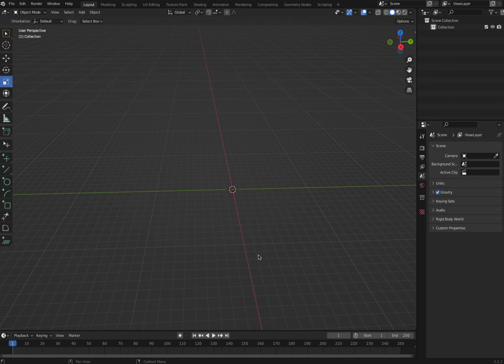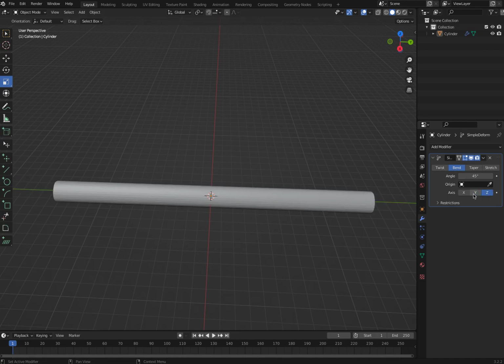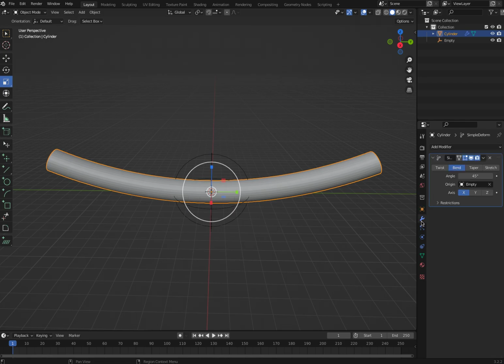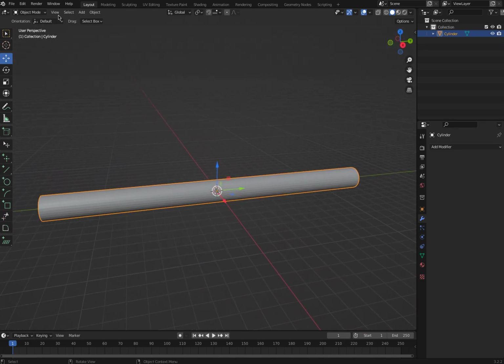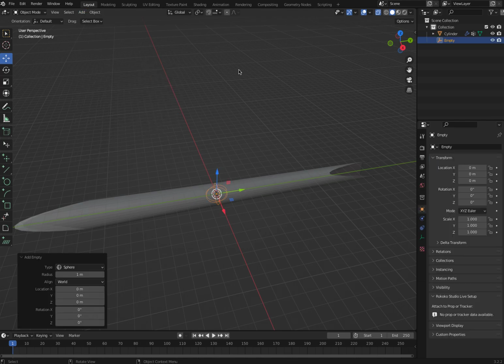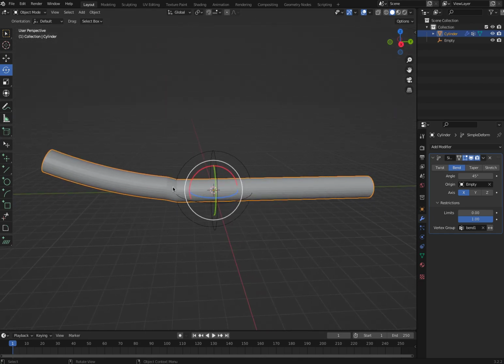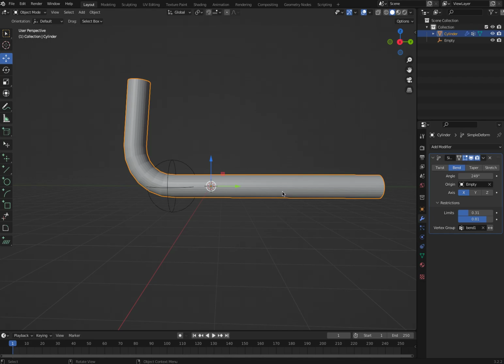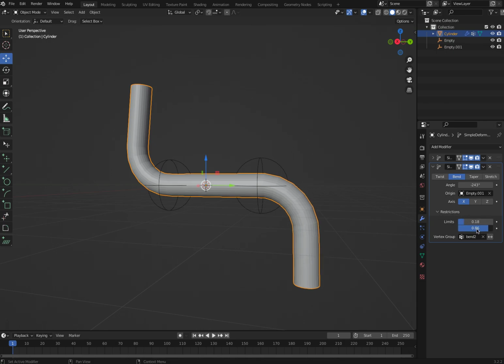Bending in Blender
How to use the bend modifier in Blender.